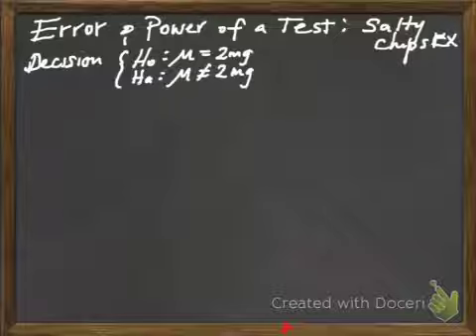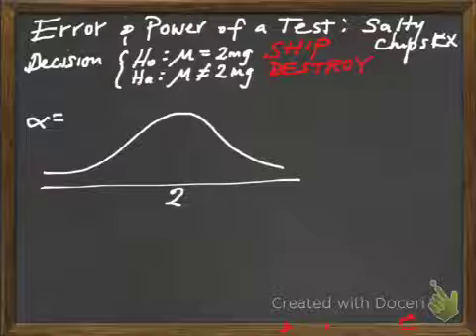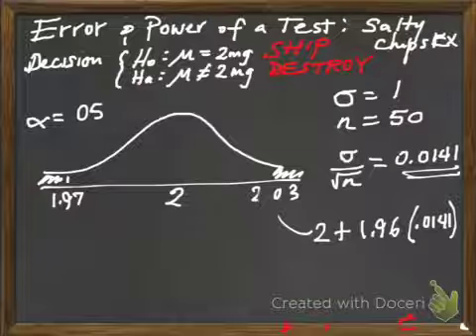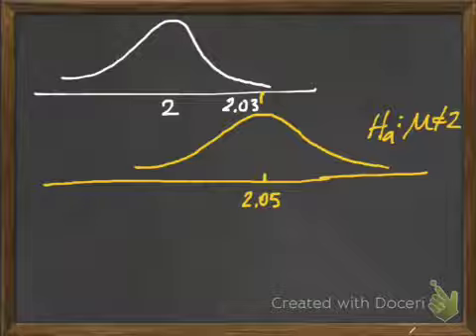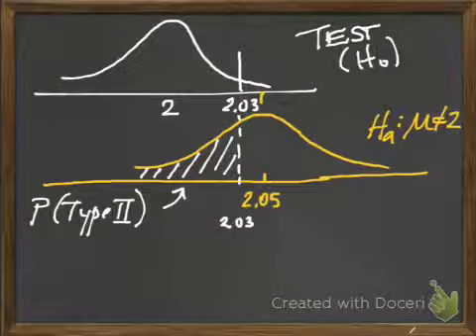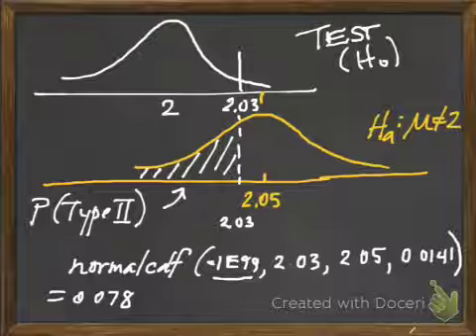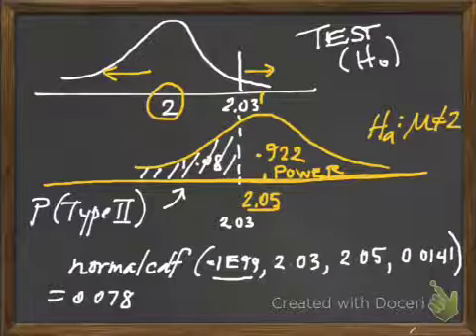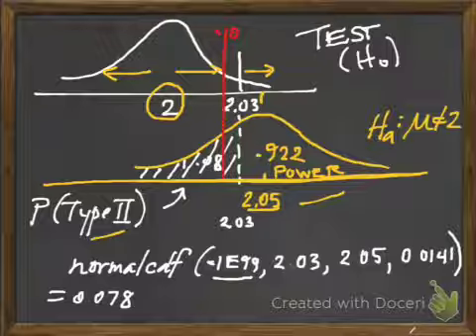Types of Error and Power of a Test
The Potato Chip example (helps with HW6).